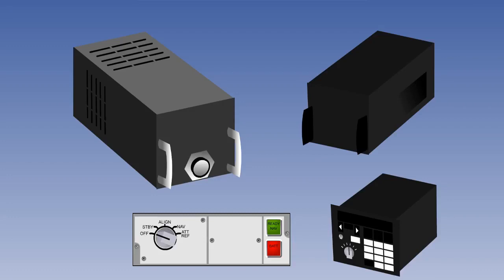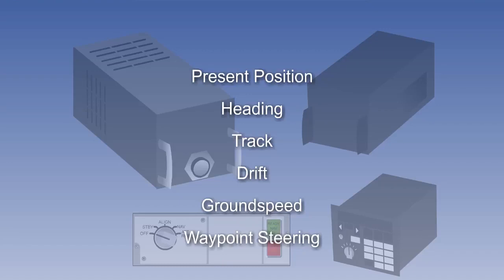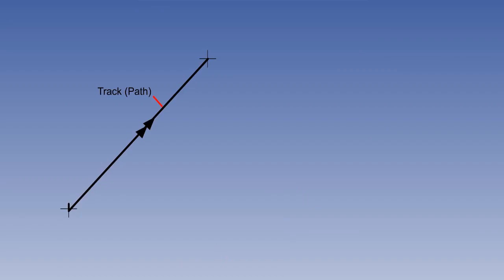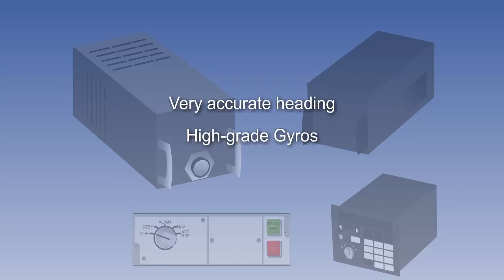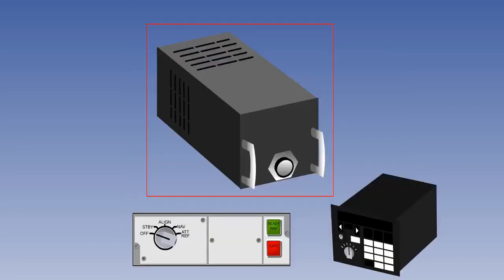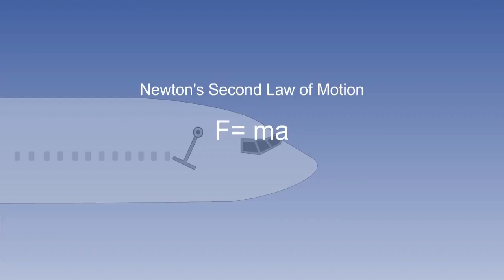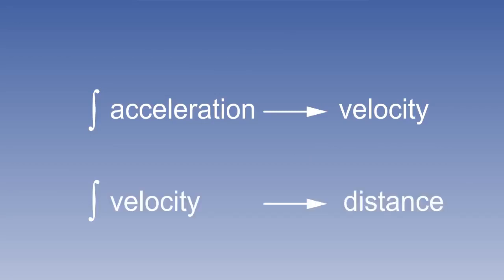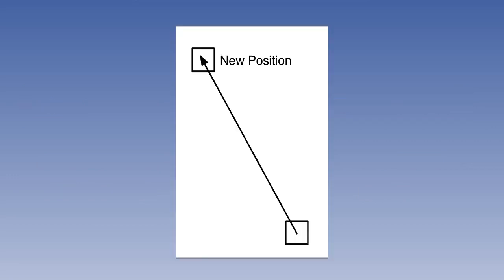31 ATPL Training Flight Instruments #31 Inertial Navigation Systems Principle of Operation